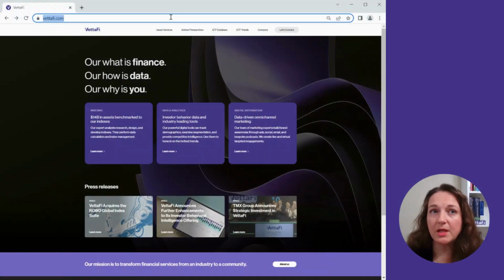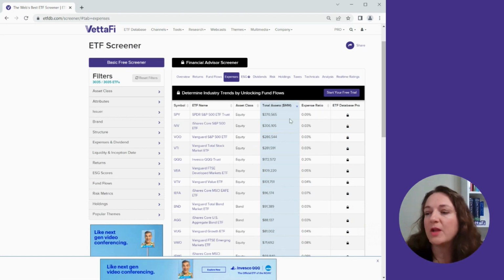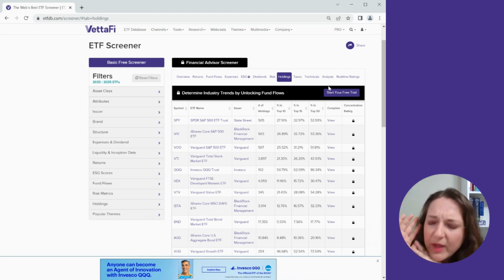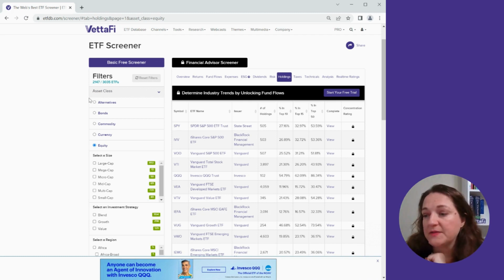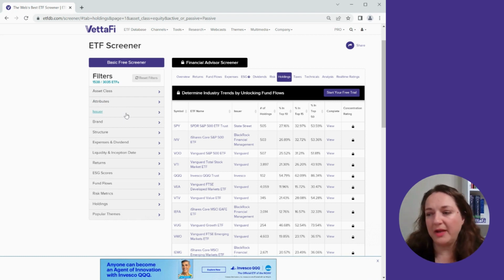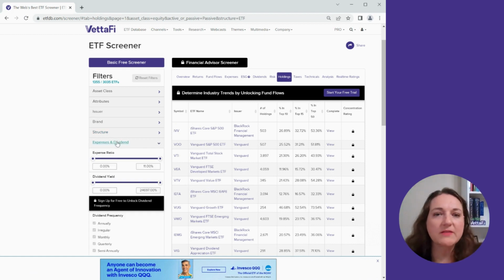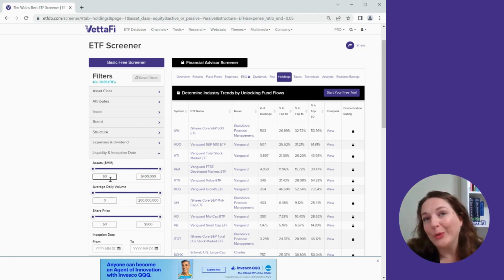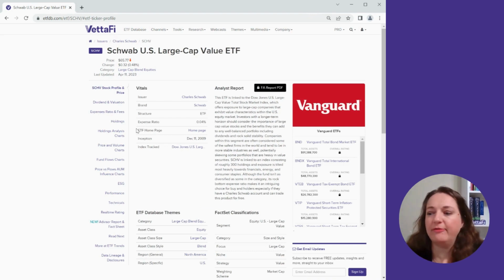How To Use the ETF Screener on ETFdb.com with Lara Crigger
VettaFi's Editor-in-Chief Lara Crigger explains the basics on how to use ETF Database's ETF Screener to look up ETFs based on asset class, expenses, dividend yields, and more in this quick 8-minute video.